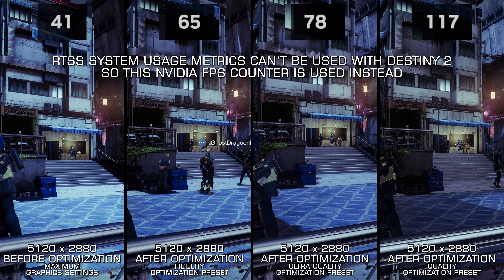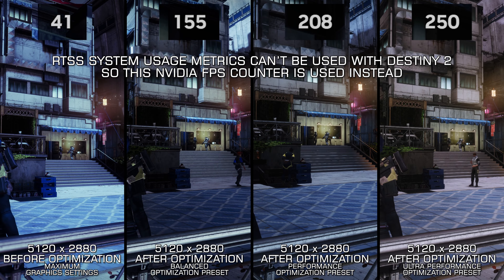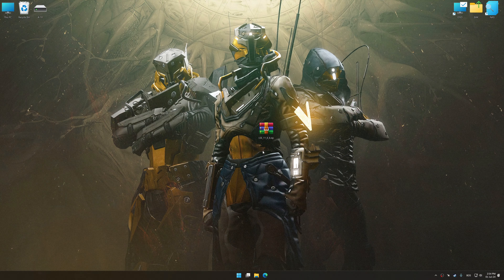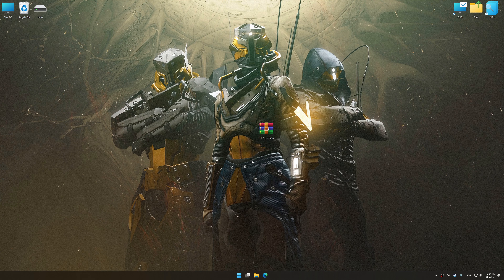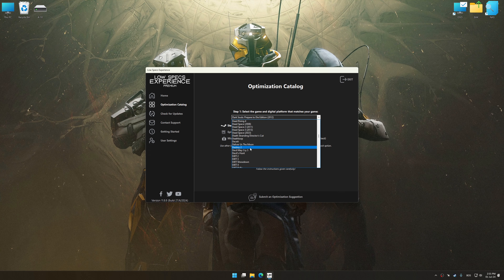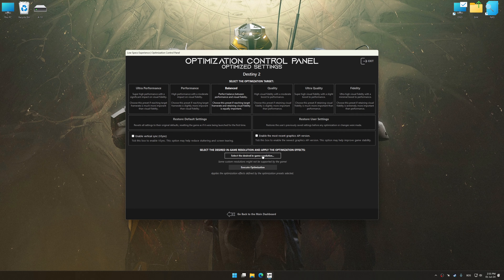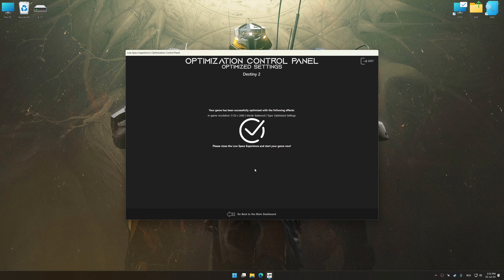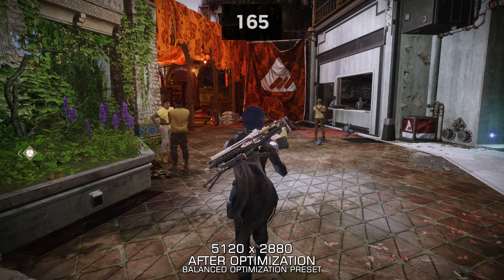Destiny 2 — Optimized PC Settings for Best Performance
Welcome to the optimized PC settings series focusing on enhancing gaming performance and reducing lag in PC games. Powered by the incredible Low Specs Experience PC game optimization tool, this video showcases a step-by-step process to unleash the full potential of Destiny 2 on your PC and apply the optimized settings. Low Specs Experience is a powerful in-house developed game optimization tool for your PC specifically designed to optimize your favorite games for an optimal, smoother, and best possible gaming experience. Whether you're running a low-end, mid-end, or high-end PC configuration, the optimized settings in Low Specs Experience will help you achieve smoother gameplay without much compromise to visual quality. Say goodbye to frustrating lag and hello to an immersive gaming experience like never before.

System specifications used in the video:
32GB RAM DDR5 6000MHz
Nvidia GeForce RTX 2080 Ti 11GB
Samsung NVMe SSD 980 Pro 2TB

00:00 Introduction and Optimization Preset Comparison
00:33 Optimization Guide
01:58 Additional Gameplay Footage